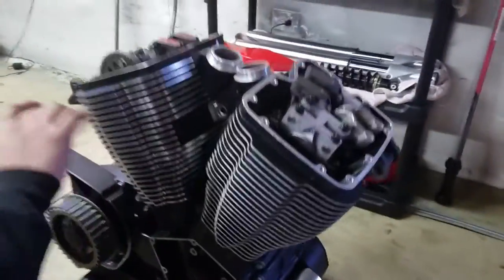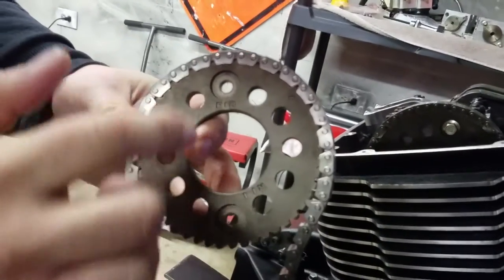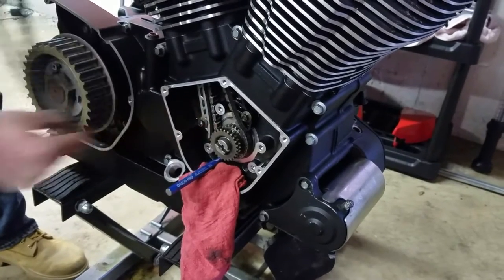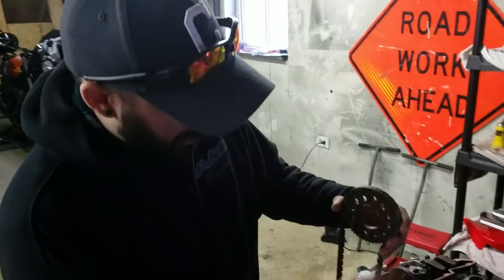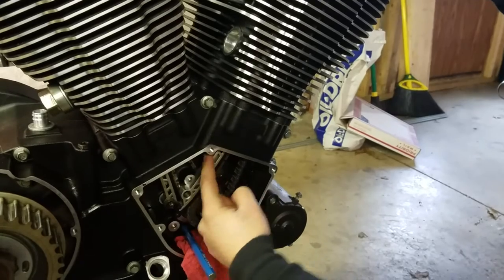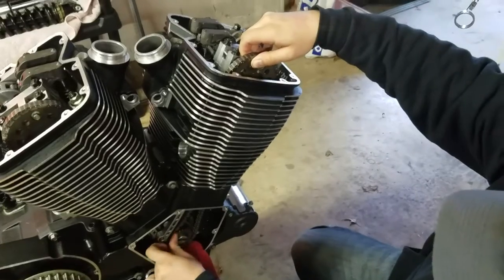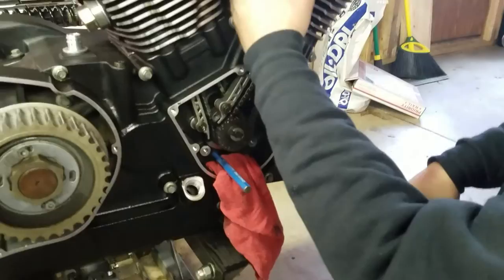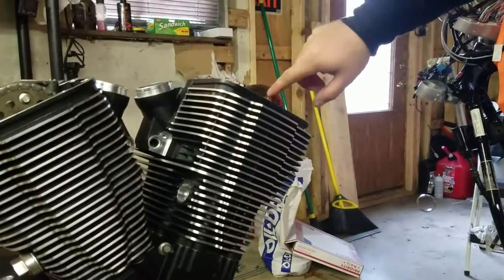Victory Lloydz VM1 Cams : Front Timing (Part 4)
This video will show you how to time and install the Lloydz VM1 Cams in a 100" Victory engine, from 2005-07.

Tools needed for this part will be;
1/2" torque wrench
27mm socket
3/8” torque wrench
13mm deepwell socket
1/4” torque wrench
8mm deepwell socket
Large Adjustable Wrench

Torque Specs;
Cam Carrier Bolts - 20ft-lbs
Cam Chain Tensioner - 75ft-lbs
Timing Wheel Bolts - 120in-lbs
Cam Chain Guide Bolts - 100in-lbs

**1 thing to keep in mind when installing the cam chain**
Try and keep the tension on the chain towards the front of the engine on the plastic guide. You will want the extra slack on the back half near the cam chain tensioner. This will save you some frustration when timing your engine. The sole purpose of the tensioner is to remove the slack from your timing chain.

You will also want to pick up some Moly Assembly Paste if you don't already have it. Another helpful thing to have around is a hand pump oiler for  putting some Victory 20w-40 Oil in to lube the bolts and other various parts of the engine. I posted below the oiler I personally use.

This video is part 4 of 5. The next video will be going over checking your timing marks and making sure the engine moves freely with all of your parts installed.

Pump-action oiler;